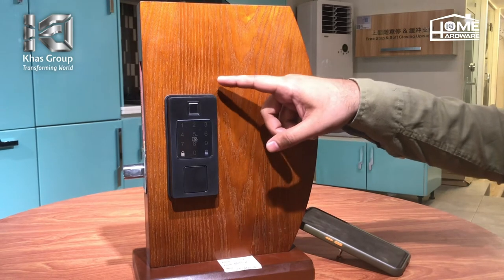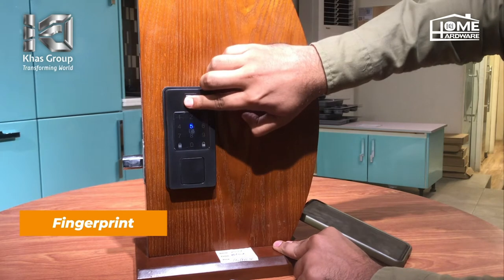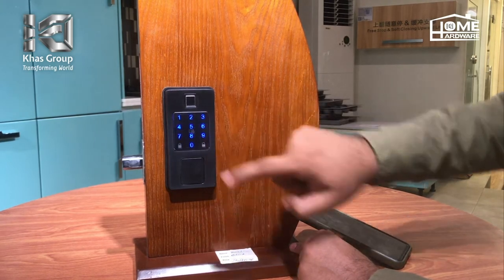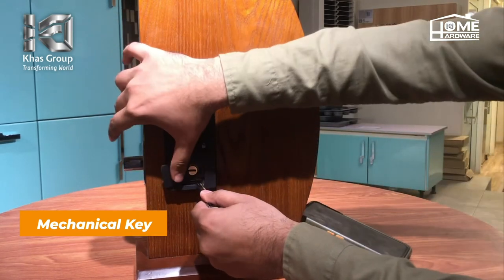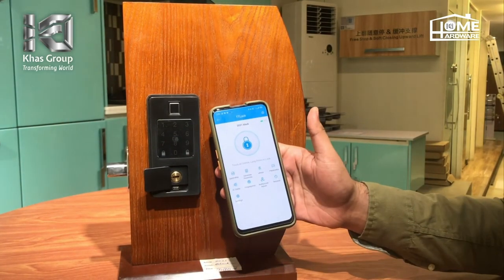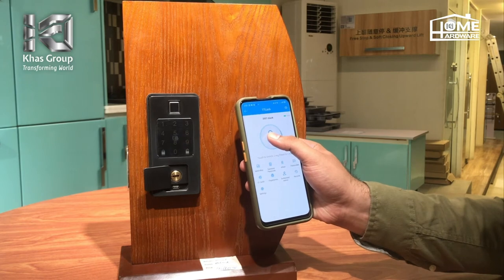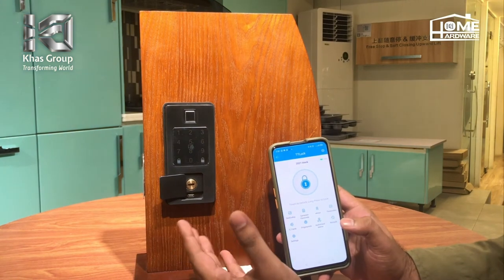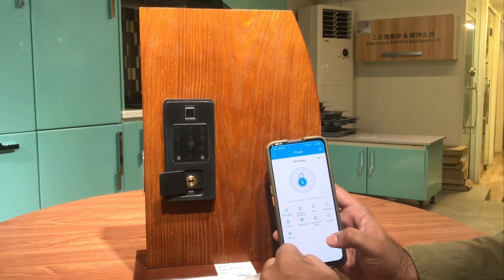Italtecno: Smart Door Locks with 5-in-1 Access | Home Hardware Store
Welcome to the world of Italtecno's Smart Door Locks with 5-in-1 Access. These innovative smart locks offer a range of access methods, making your security more versatile than ever.

Operate your smart door lock with ease using the included smart card. This card is as convenient as your keychain and ensures quick and secure access to your home or space. Say goodbye to traditional keys and hello to a more advanced way of living.

Italtecno's Smart Door Locks are designed to be easy and reliable. They're the perfect fit for your purse or wallet, enhancing both convenience and security in one sleek package.

Choose Italtecno for the best in modern security and access control. Invest in the future of door locks today!

About Home Hardware Store:
Home Hardware Store is more than just a typical hardware store - it's the ultimate destination for innovative and top-quality hardware solutions. Our extensive range of products, from furniture handles and knobs to security fittings, kitchen and living solutions, bathroom accessories, office fittings, drawer systems, cabinet and furniture hinges, door accessories, flap fittings and stays, connectors and shelf supports, locks, catches, and bolts, door closers and controls, sliding and folding door fittings, and more, are all designed to take your home and office spaces to the next level.